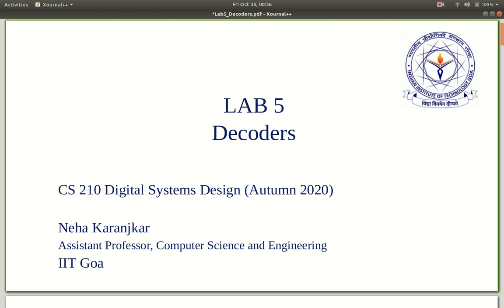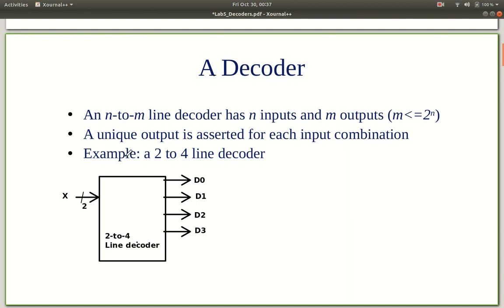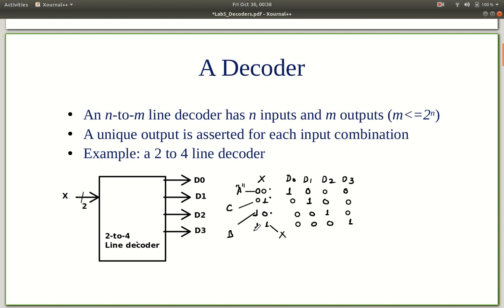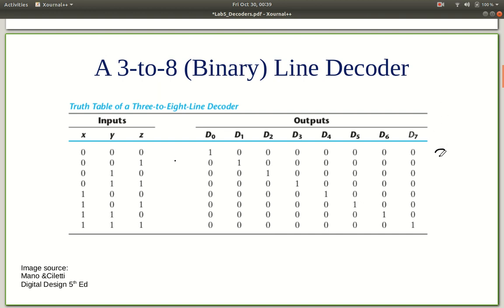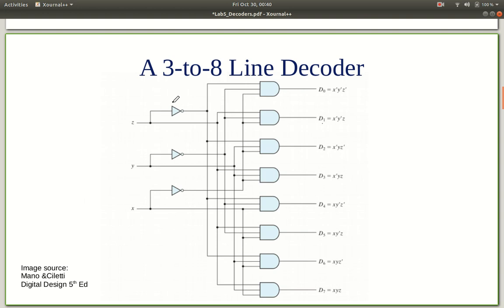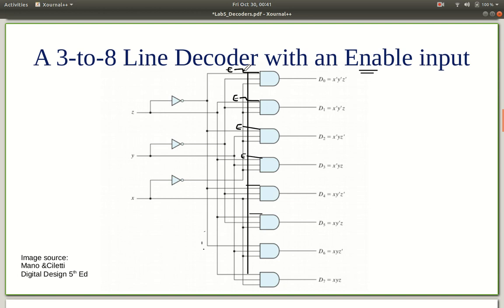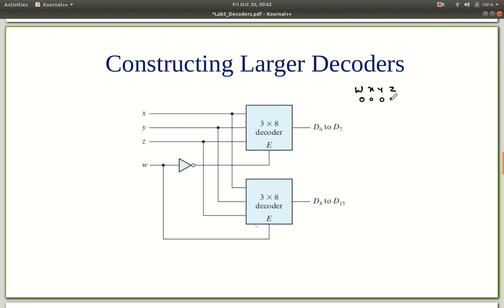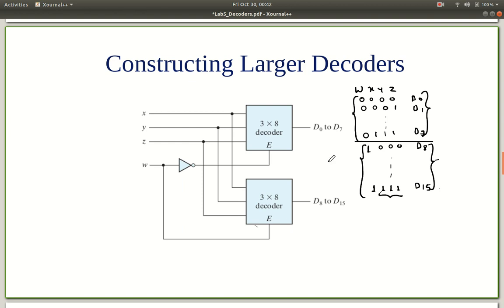Lab5 part1 Decoders